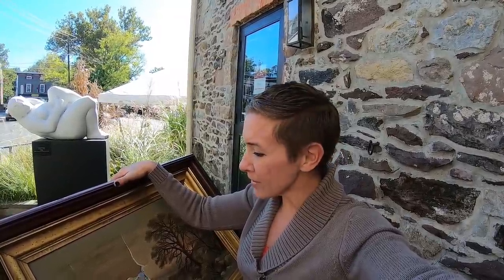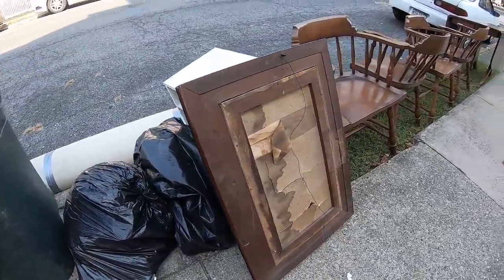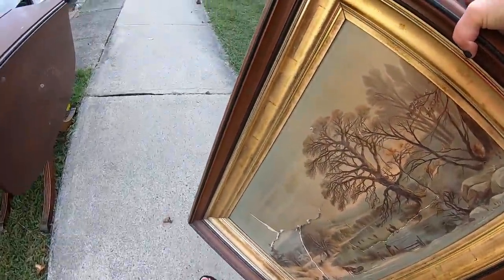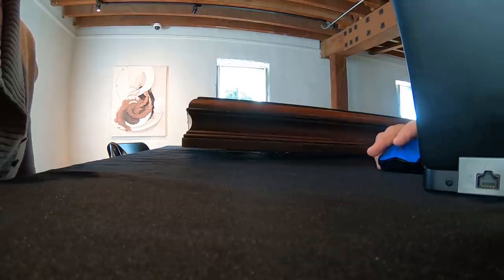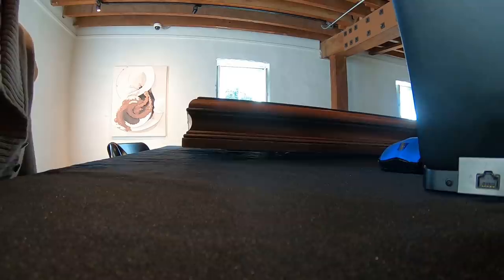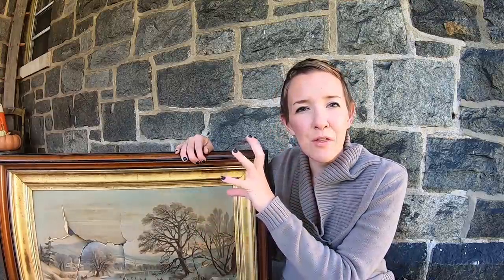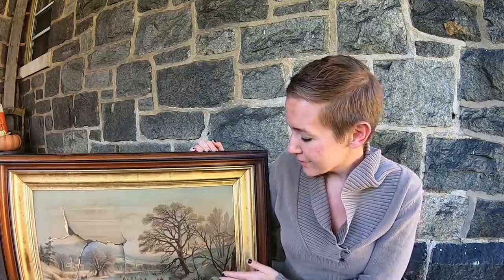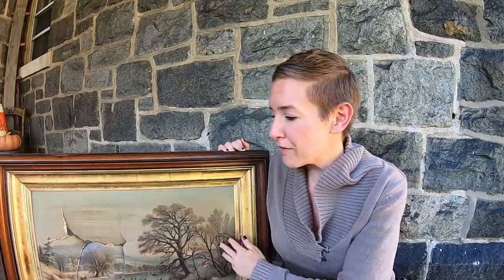Picked From The TRASH - Professionally Appraised - What's It WORTH?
When trash picking, sometimes you have to take a gamble and see what something is worth! From trash to.